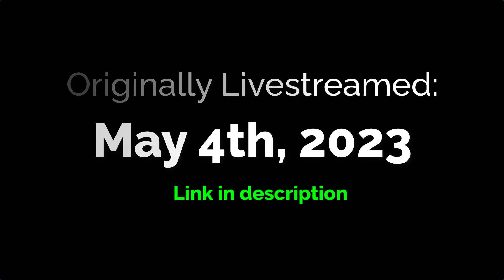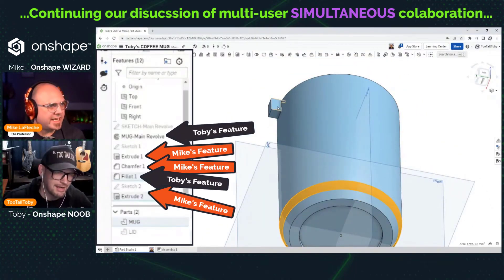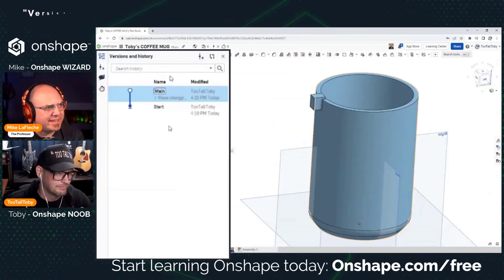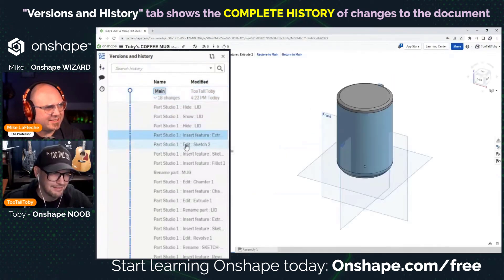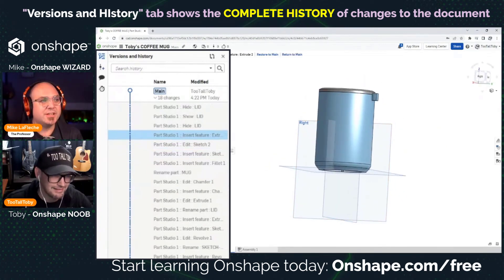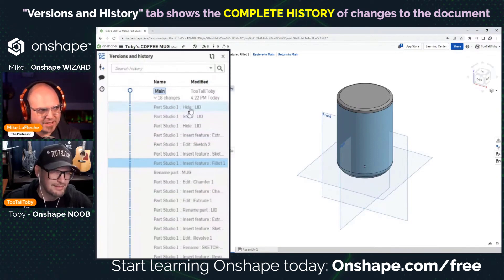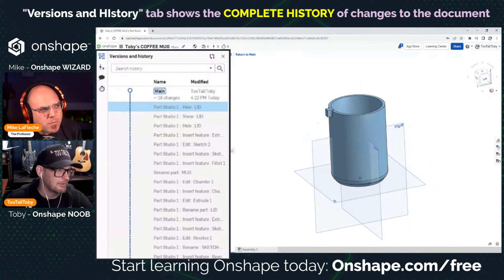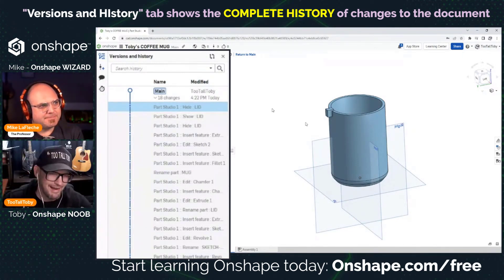Examining the HISTORY of a COLLABORATIVE Project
On May 4th Onshape wizard Mike LaFleche and Onshape Noob TooTallToby did a livestream together where they demonstrated the power of Onshape in a multi-user collaborative environment.

After making some changes to the project, Mike shows Toby the Versions and History tab, which shows us every single change that was ever made to the project.  This tab has a variety of functions, including providing "unlimited undos" and allowing users to take advantage of Onshape's Branch and Merge tools.